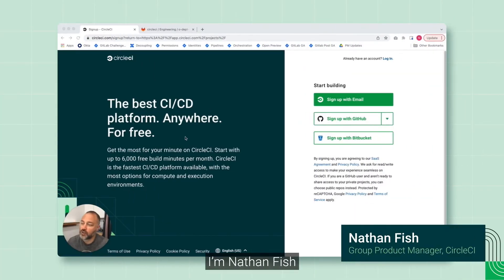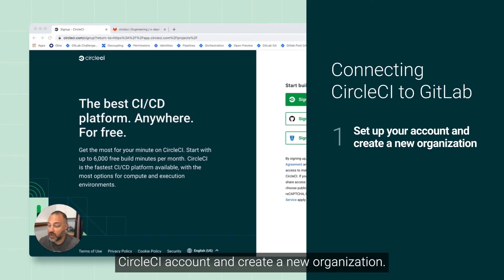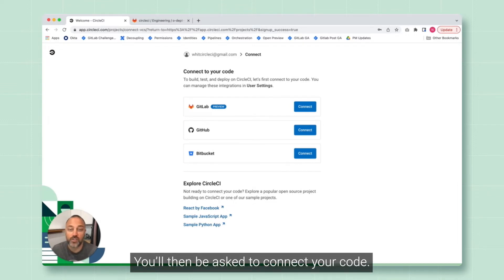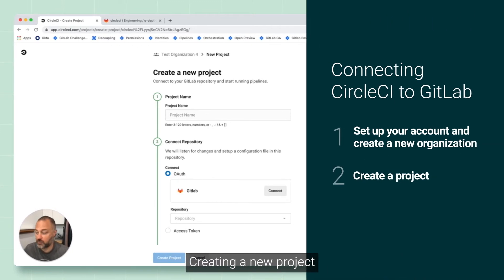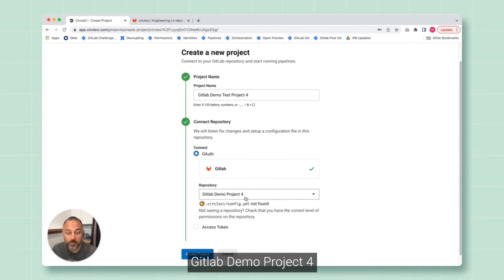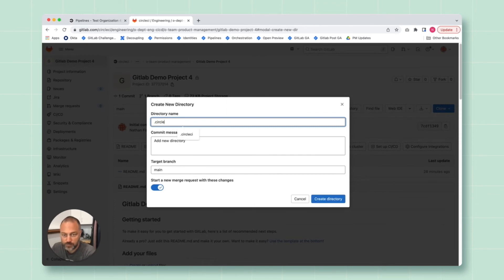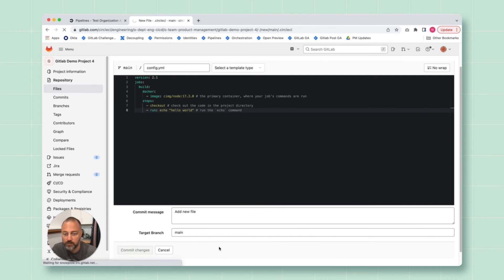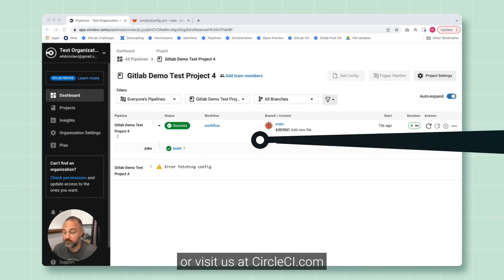Connecting your GitLab repository to CircleCI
GitLab teams, welcome to CircleCI.